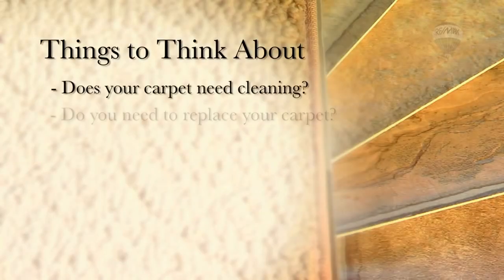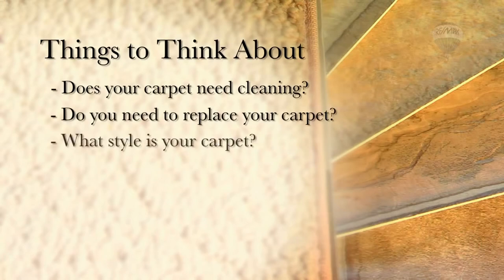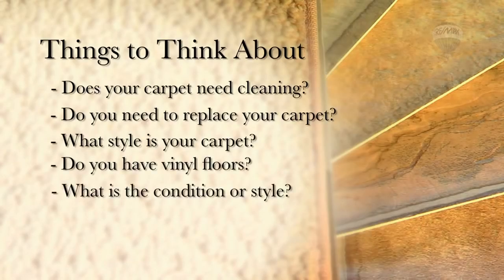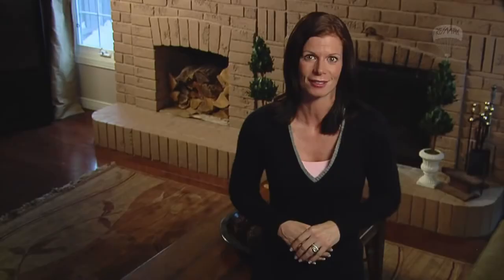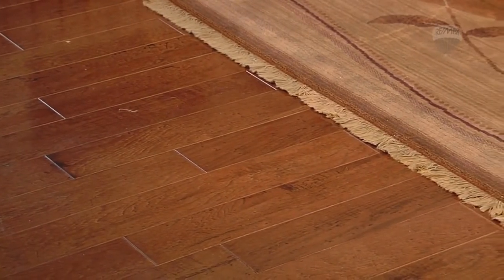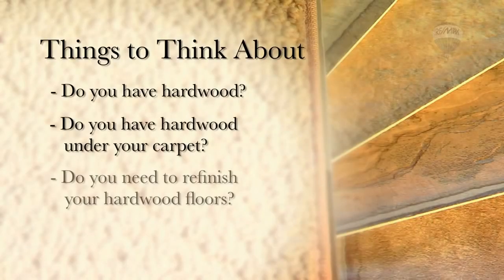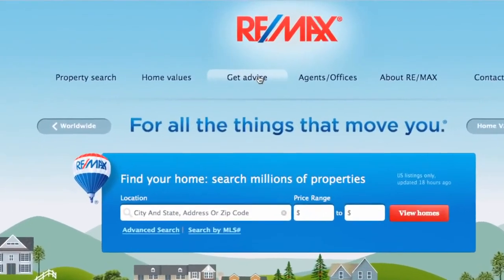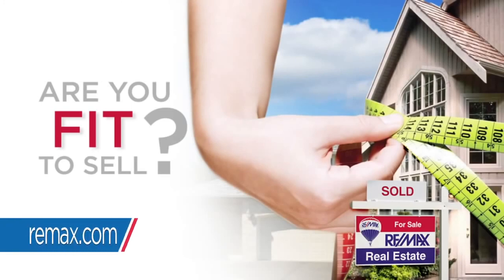Top Orlando Realtors Scott & Wes Garrison with ReMax | REMAX Fit To Sell - Flooring